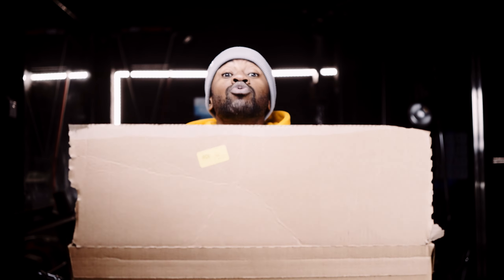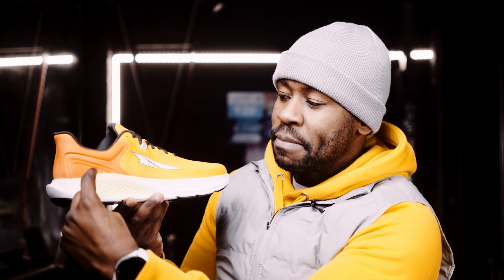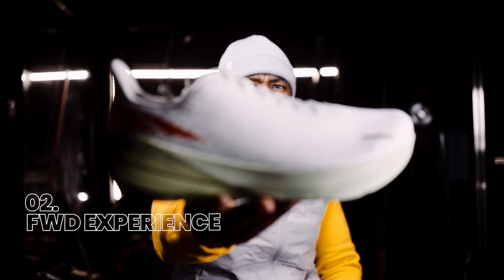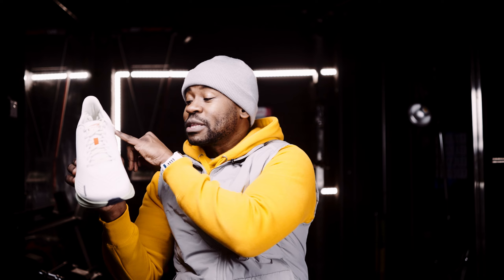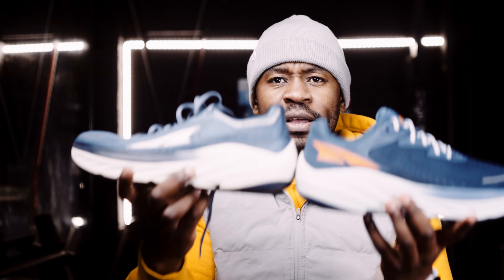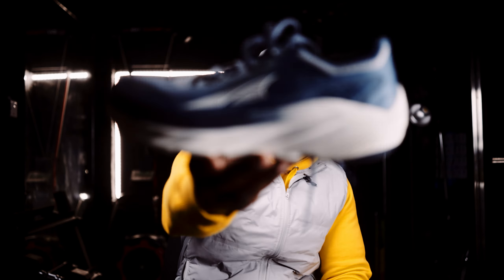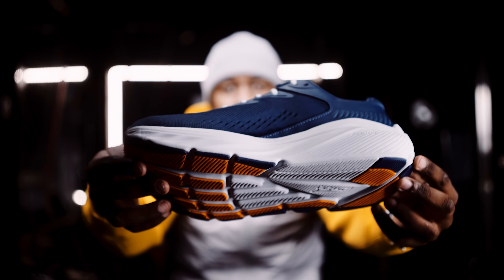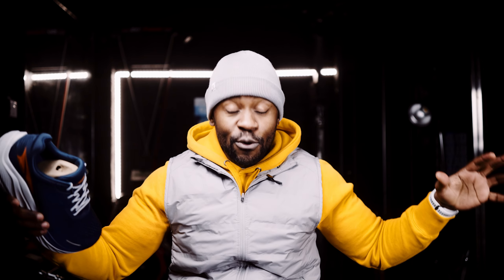A Runner's Early Christmas: Unboxing Altra Running Best Shoes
Come and unbox Altra's running shoes with me.

Christmas has come early. I can't believe my channel has reached the point where I receive 3 (yes, 3) running shoes from a running brand. I started out just wanting to enjoy myself and share my running journey, and look at what your support has grown into?

A massive thank you to @altrarunning for sending these shoes... let's get running in Provision 8, FWD Experience, and the Via Olympus 2. I can't wait to give you all a full review of all these as I go into an Altra Running Week.